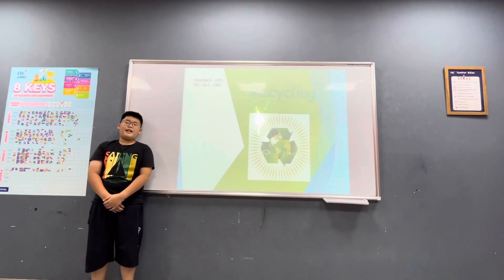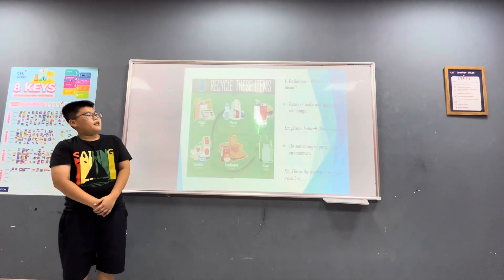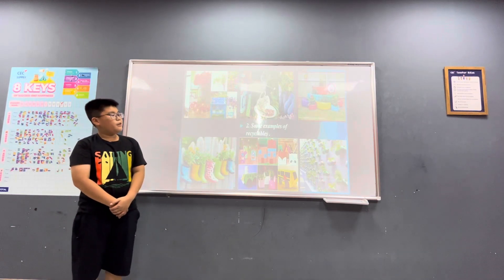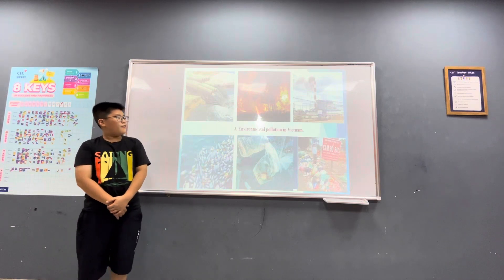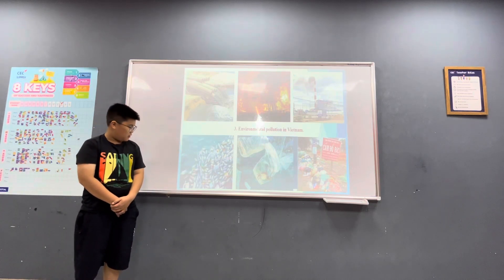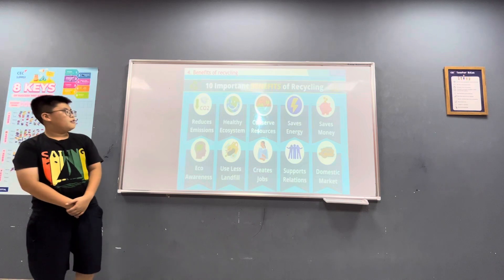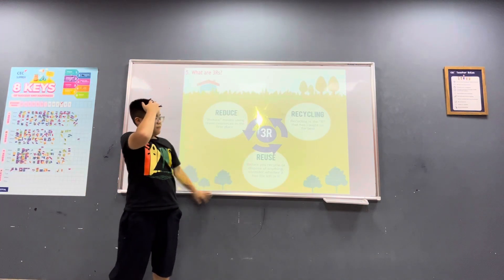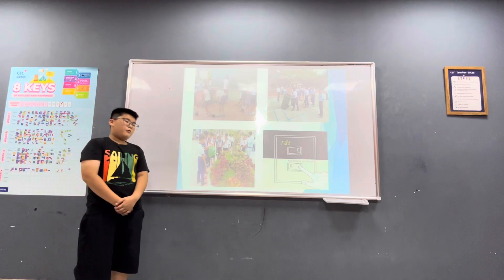CEC TimesCity_TC-E6.1-2302_Presentation 1_Xuân Bách